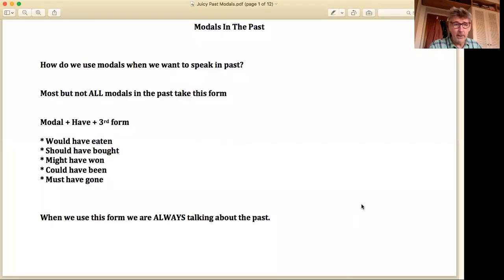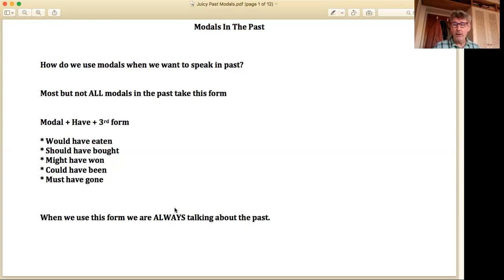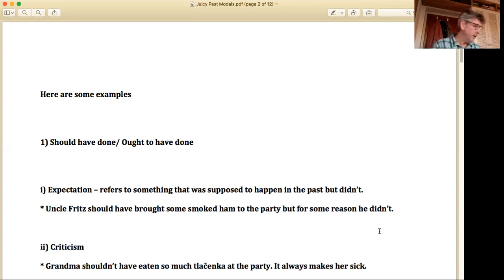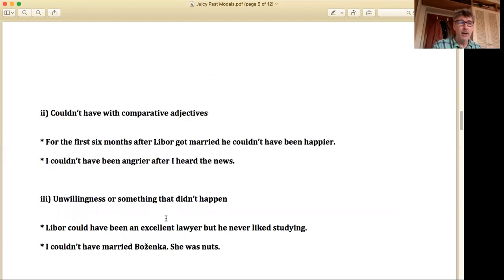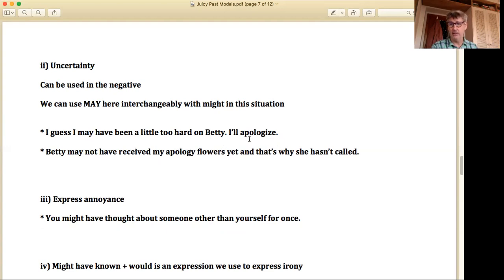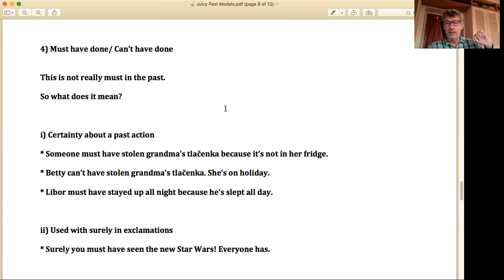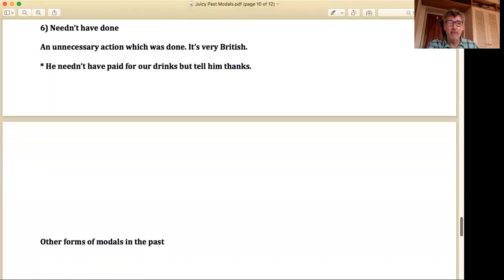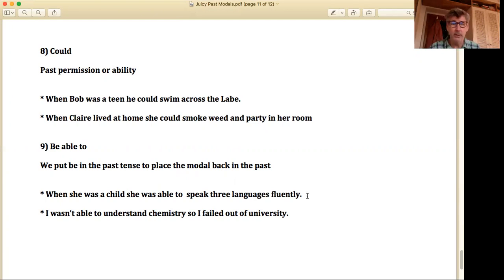English Seminar 2 - Past Modals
This lecture goes over how we create and use modals in the past.